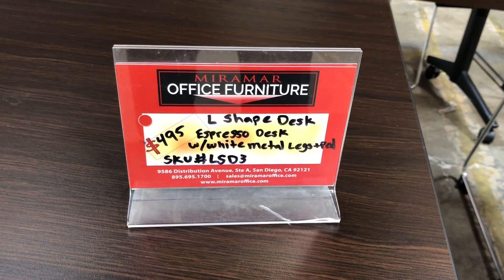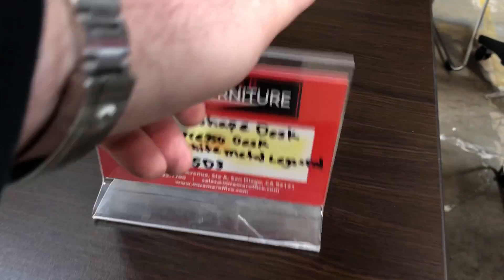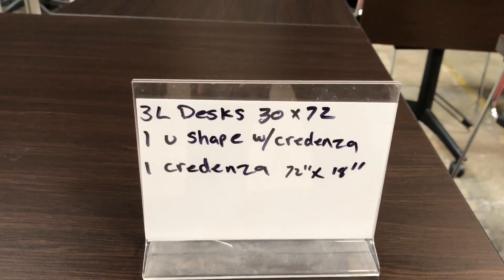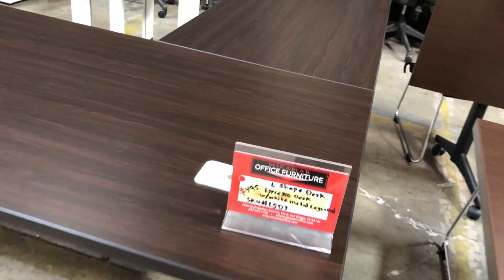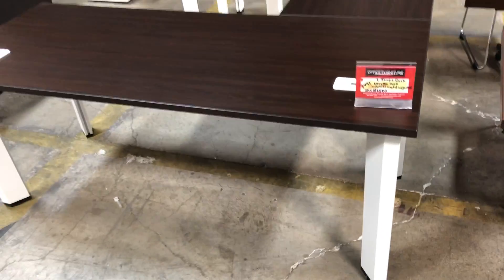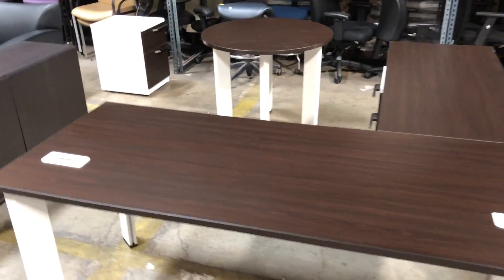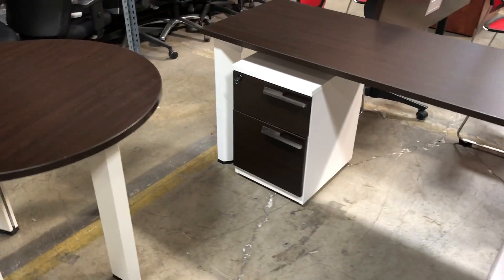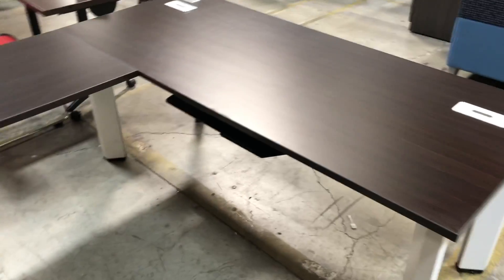(3) Pre-Owned 6'x7' Espresso L-Shape Desk w/White Metal Bases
Espresso L-shape 6x7 w/ White Metal Bases.

Excellent condition featured with one mobile pedestal

SKU#-LSD3

Prices Vary:

(1) Pre-Owned Espresso U-shape

(1) Pre-Owned

(3) Pre-Owned Espresso L-Shape, can be Right or Left Return (Reversible)

*Not able to purchase online. Must purchase in person or over the phone.